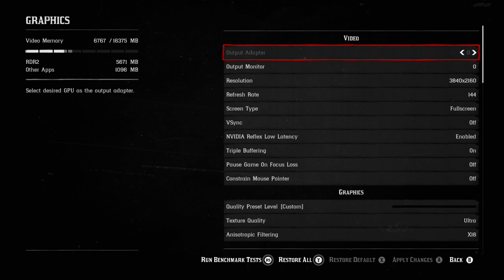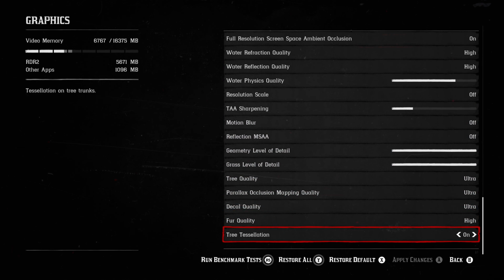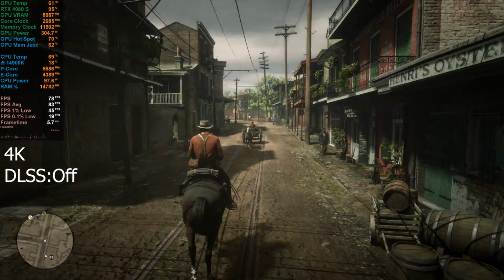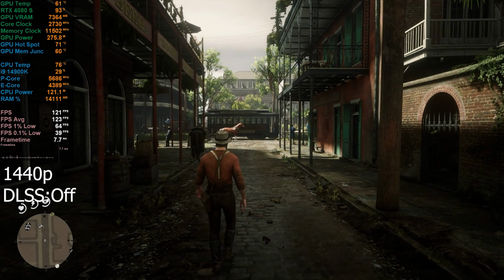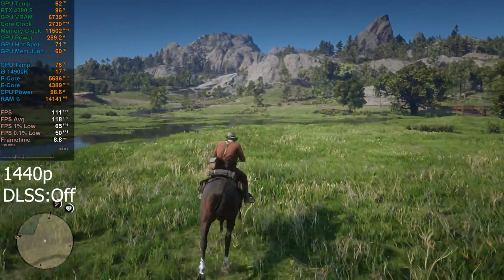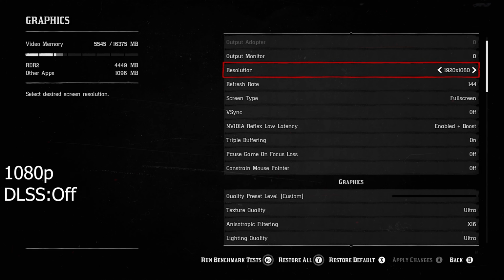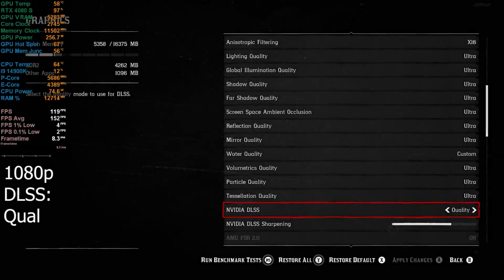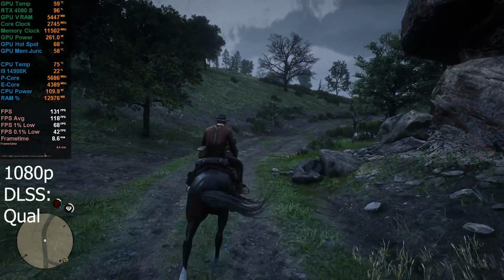How GOOD is the RTX 4080 SUPER on Red Dead Redemption 2?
Full PC build & timestamps:

PC Case: Lian-Li O11 Dynamic Mid Tower Case - Black

- Overlay: MSI Afterburner, Rivatuner, HWiNFO

Saddle up, cowboys and cowgirls! Get ready to embark on a wild-west adventure like never before as we dive into Red Dead Redemption 2, benchmarking the powerful RTX 4080 SUPER paired with the mighty i9 14900k.

Join us for an epic gaming experience as we push the boundaries of performance and graphics fidelity with stunning 4K resolution and ultra settings. From the rugged landscapes of the American frontier to the bustling streets of Saint Denis, we'll explore every corner of this immersive world in breathtaking detail. We will be displaying benchmark performance stats to show how the RTX 4080 SUPER and i9 14900k perform. The stats will include fps, core clocks, power consumption, temperatures and many more!

Witness the true power of the RTX 4080 SUPER and i9 14900k combo as we tackle intense shootouts, breathtaking vistas, and heart-stopping moments. With unparalleled performance and jaw-dropping visuals, every moment in Red Dead Redemption 2 will be a cinematic masterpiece.

Don't miss out on this thrilling benchmarking session! Tune in to see the RTX 4080 SUPER and i9 14900k in action as we push them to their limits in one of the most iconic open-world games of all time.

Timestamps:
00:00 - 4k, DLSS:Off
03:24 - 4k, DLSS:Qual
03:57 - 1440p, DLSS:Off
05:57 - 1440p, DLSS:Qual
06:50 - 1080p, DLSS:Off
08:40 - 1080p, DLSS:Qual